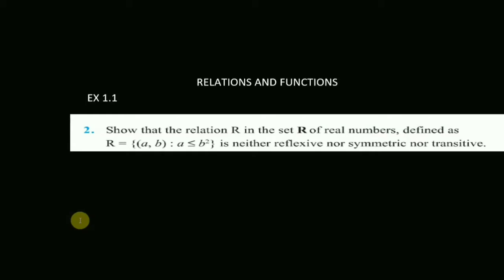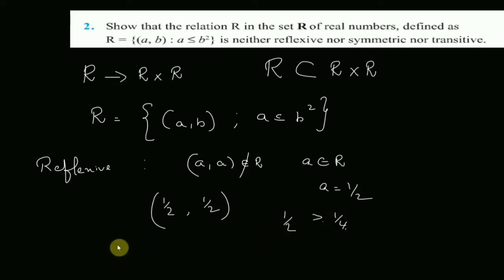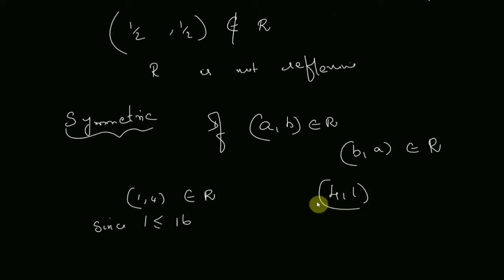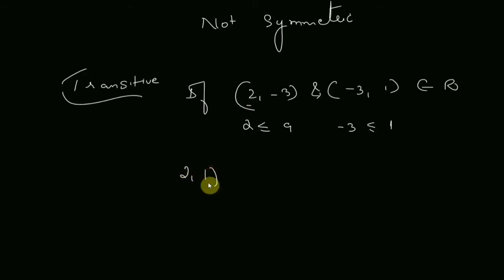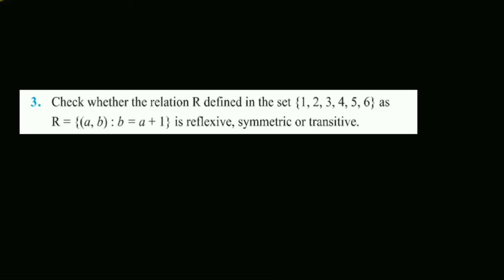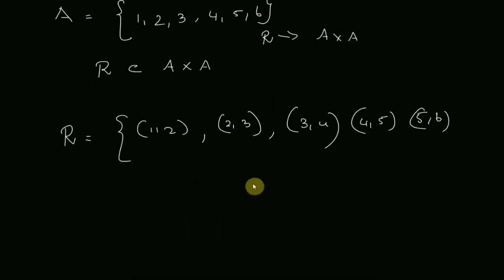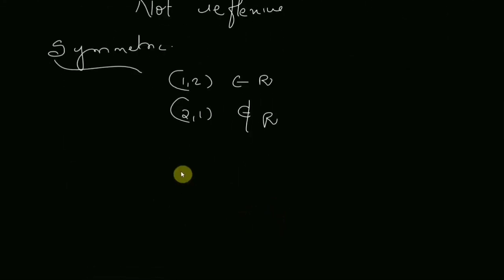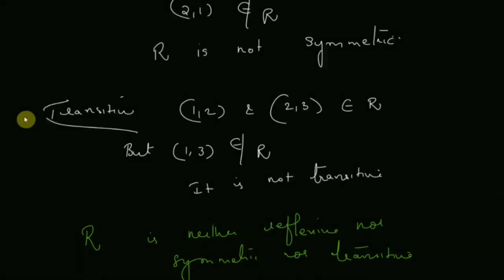NCERT 12 RELATIONS AND FUNCTIONS CHAPTER 1 EX 1.1 QUESTIONS 2 AND 3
NCERT CLASS 12 RELATIONS AND FUNCTIONS EX 1.1 QUESTIONS 2 AND 3